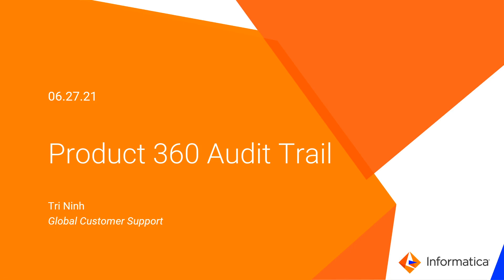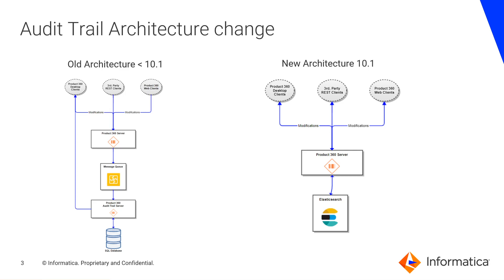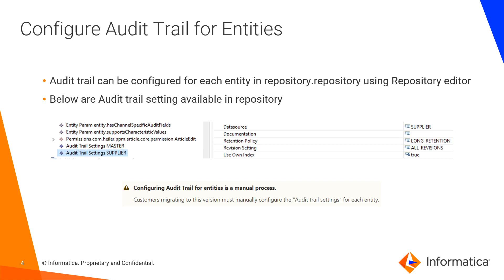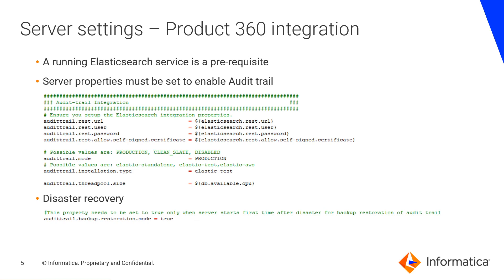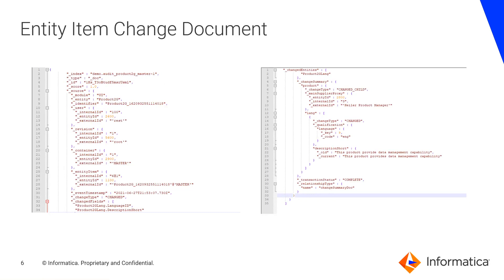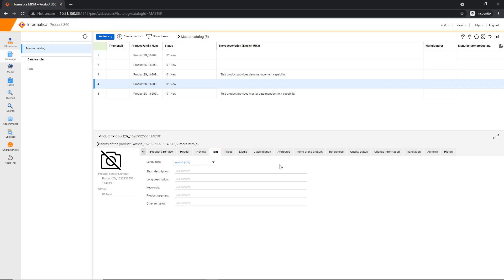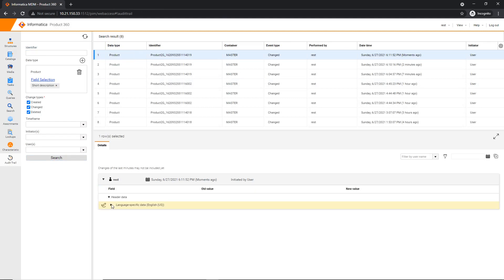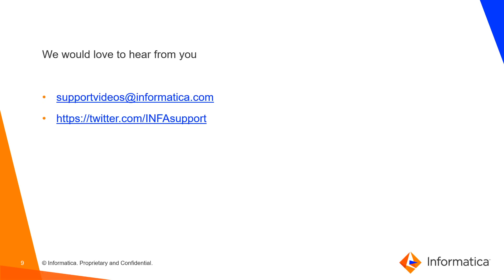Product 360 Audit Trail - 10.1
This video is about the Product 360 Audit Trail - 10.1.

Expertise:
Intermediate
User type:
Administrator
Developer
Architect
Category:
Upgrade
Installation
Administration
Configuration
Project Phase:
Onboard
Configure
Problem Type:
Installation
Configuration